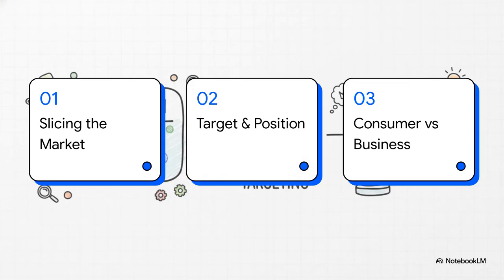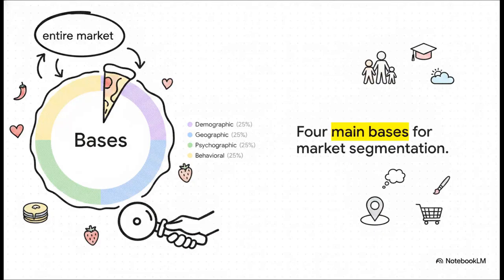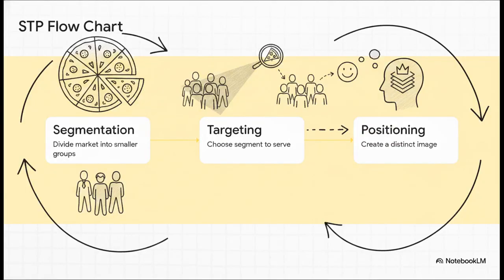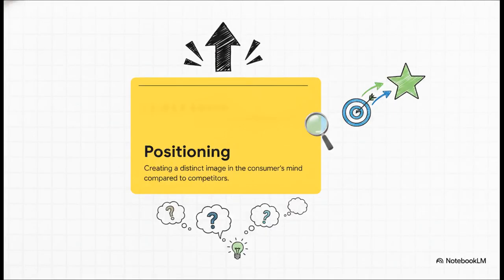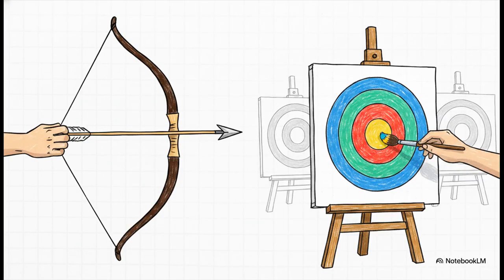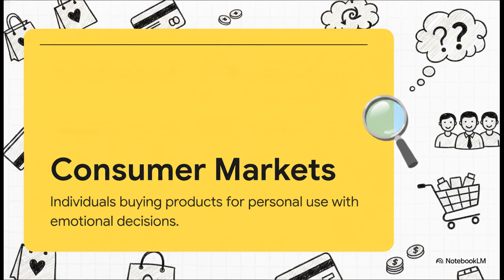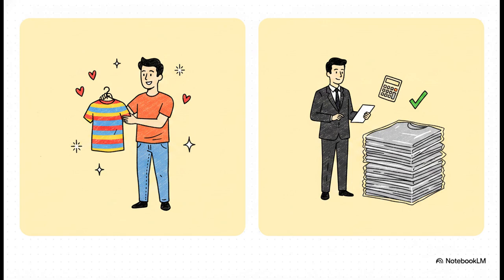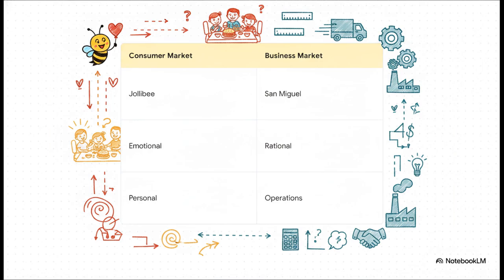STP Marketing Funnel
This lesson provides a roadmap for mastering the STP marketing framework, which guides businesses in organizing a chaotic marketplace into manageable, profitable groups. By first partitioning the market based on specific consumer traits and then selecting a target audience, companies can sharpen their focus and better allocate their resources. The text emphasizes that success depends on strategic positioning, where a brand crafts a unique identity to stand out in the consumer's mind. Finally, it highlights the essential distinctions between personal consumer motives and rational business needs, ensuring that marketing tactics are tailored to the specific nature of the buyer.